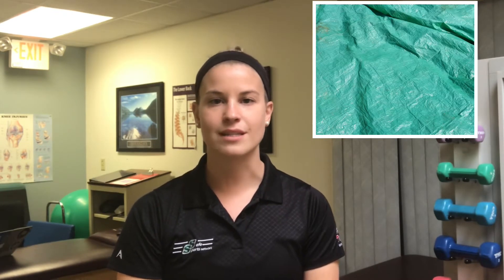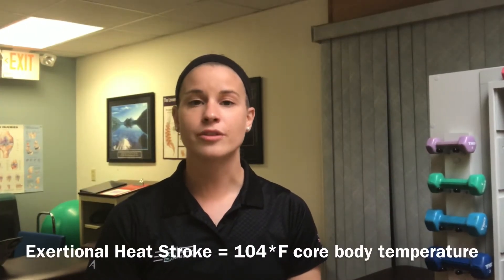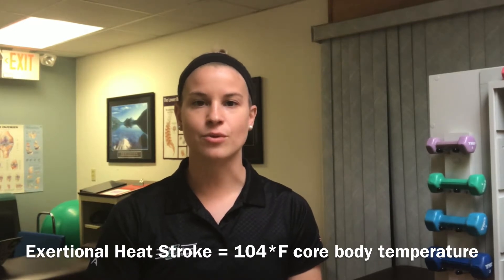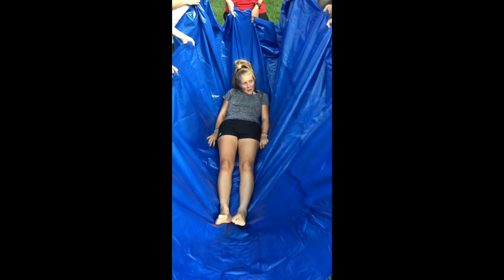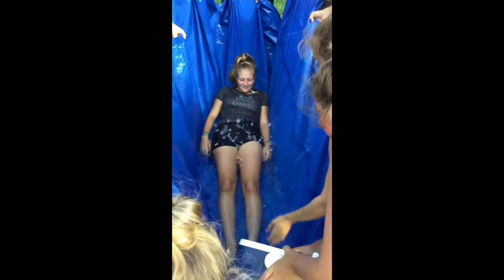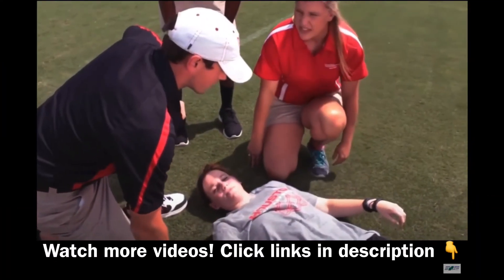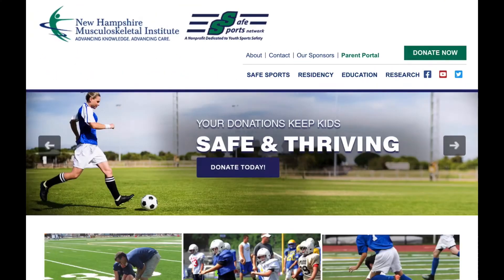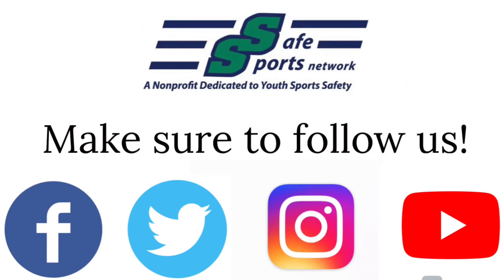Sports Safety Minute - The Tarp Assisted Cooling Method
Exertional heat stroke is when a person’s body core body temp reaches  over 104*, and the body can’t properly cool itself. Heat Stroke is one of the leading causes of death in sports. Proper recognition and rapid cooling are a person’s best chance of survival.

If a cooling tub is unavailable, a good alternative is the Tarp
Assisted Cooling Method (TACo) Due to its portability and low cost of items needed.